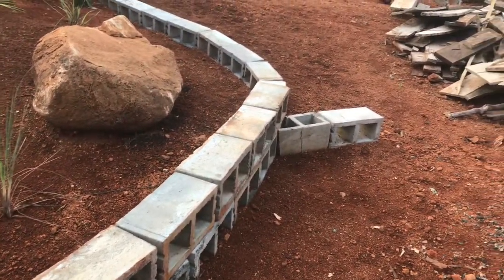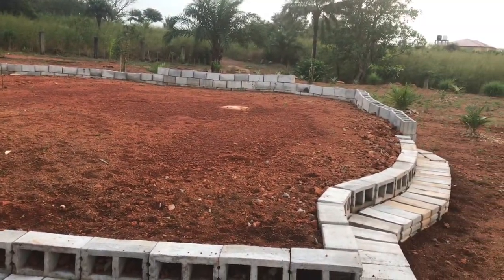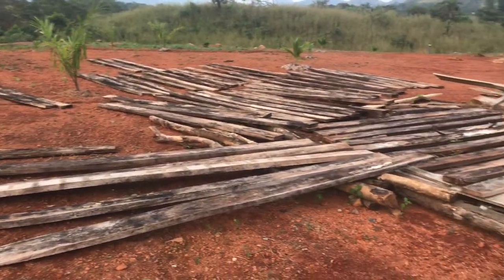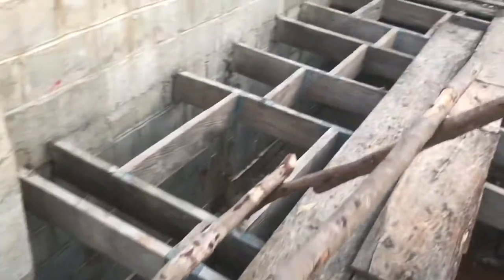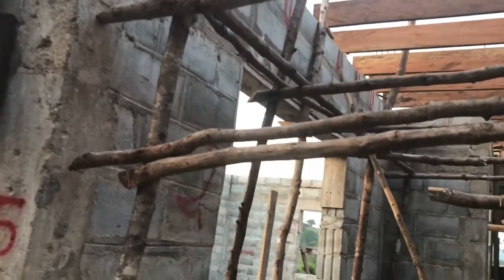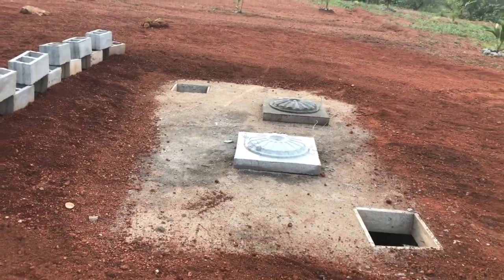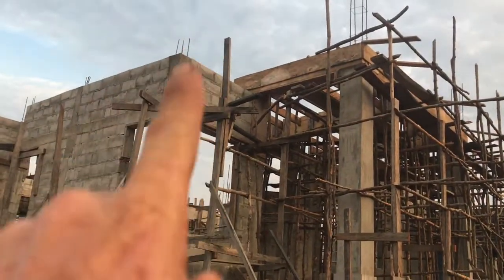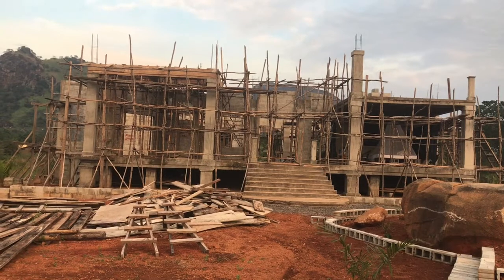Back master bedroom veranda beams boxed n ready for concrete plus a general walk thru.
In this episode we show he box beams on the back veranda on the master bedroom side boxed and mahogany beams placed in. Also a general walk thru of the house and surrounding area.